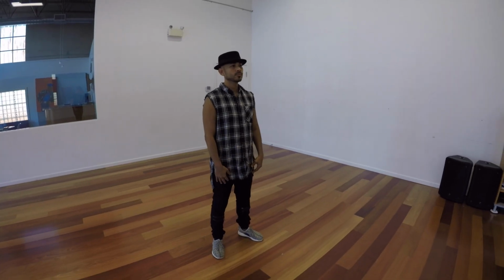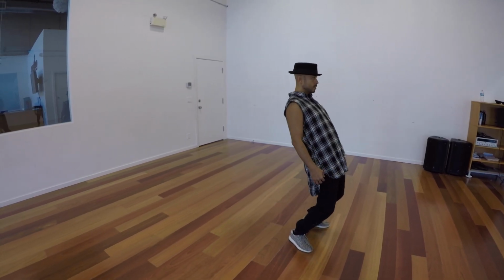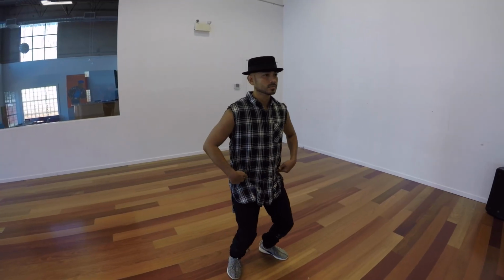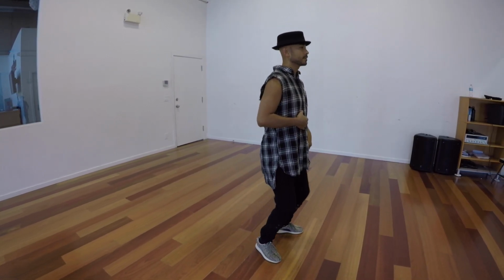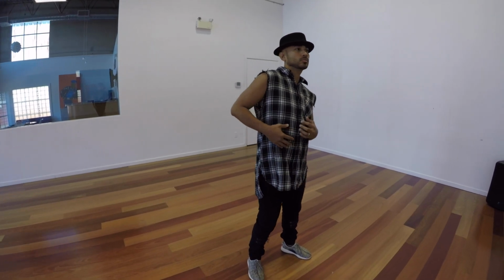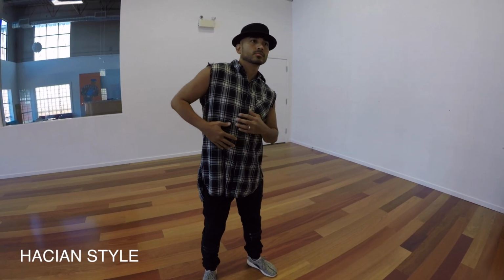Jacking Dance Tutorial | How to Dance for Beginners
If your either at a house dance class or your wanting to cut a rug at the club then add these dance exercises to your arsenal.

Jacking, popping and locking are all forms of dancing.

Let jojo show you How to jack to house music. You can slow this down or speed it up depending on the beats per minute and what ever works with your music.

If your a beginner and having trouble keeping up. It’s ok to practice like no one is watching. Dance in front of the mirror at home. We’ve all started somewhere.

For more video tutorials check out the other videos to help you to become a better dancer.

Every Sunday at 6pm, tune in to learn more, starting from the ground up. We're here to make you a better dancer.  We will go through the process' step by step, with tutorials from the beginning right up to the most advanced dancers. With help from Jojo and his friends.

Here is a list of the dance exercises for today's class
1.
2.
3.
4.
5.
6.

★OUR VIDEOS
We release 2 videos Weekly to motivate and inspire you to become more confident in the skin that you are in.

SONG: Chillseekers 1
ARTIST: Niklas Gustavsson